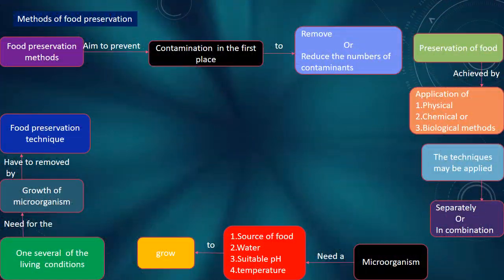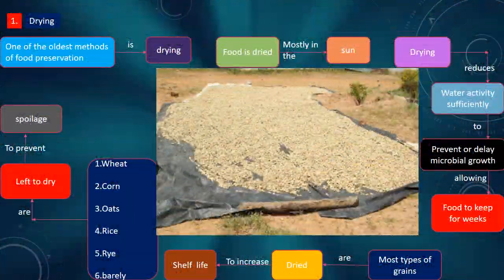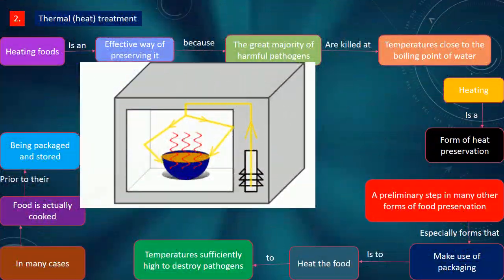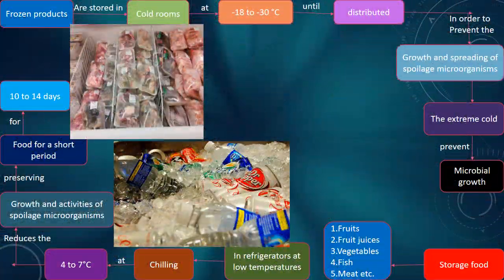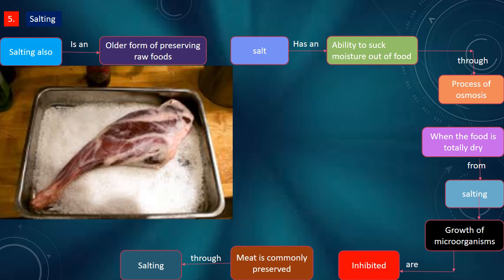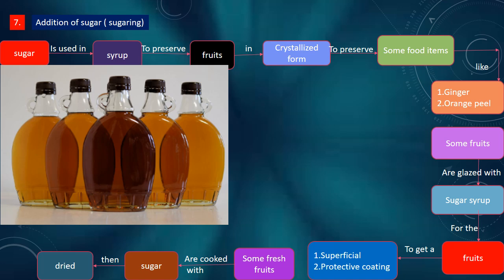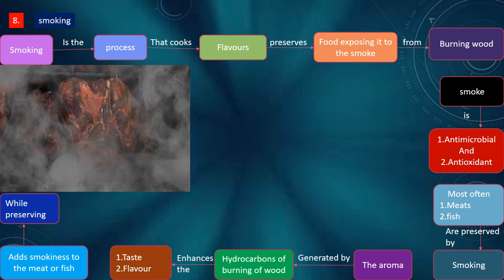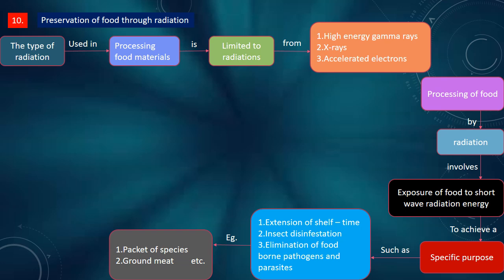Methods of food preservation